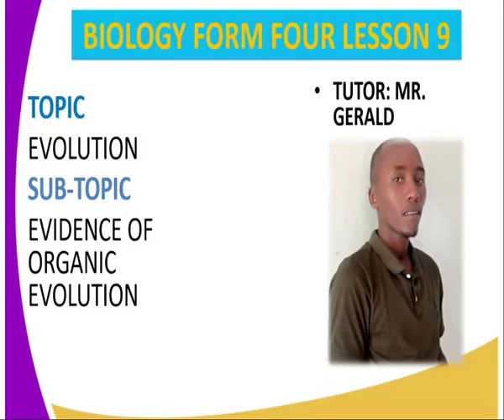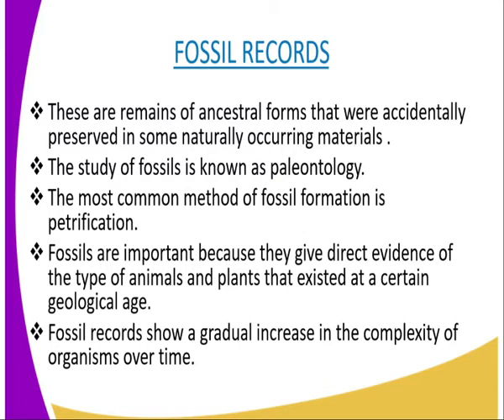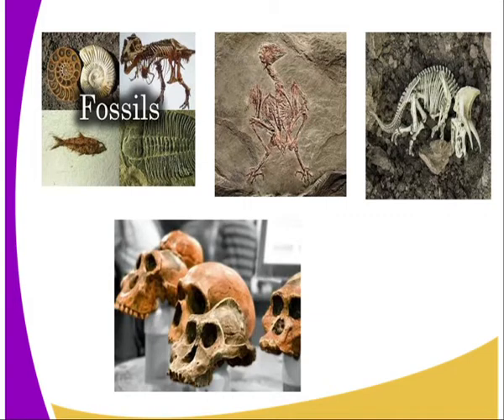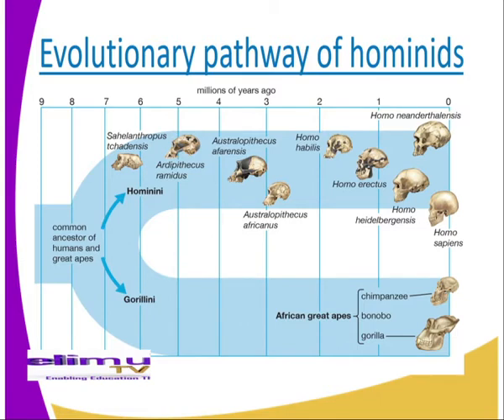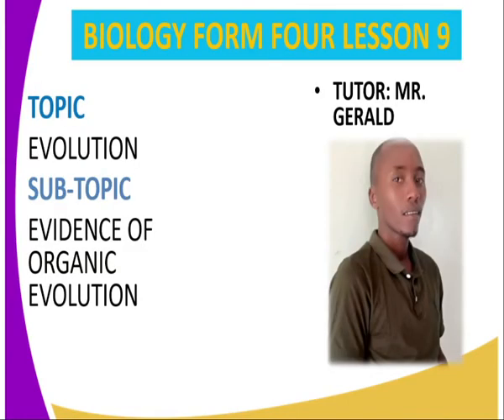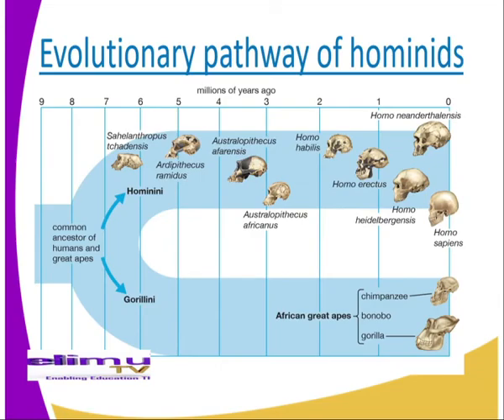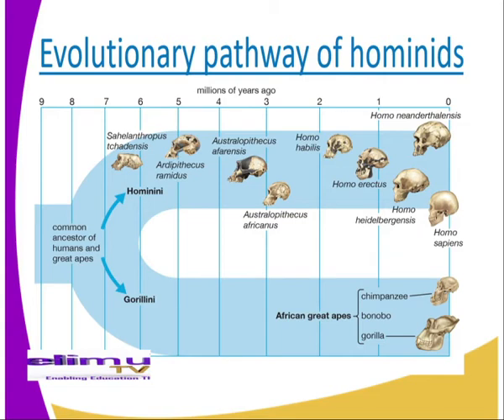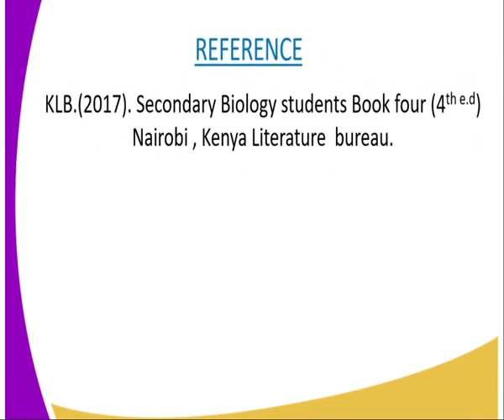Biology form 4, evidence of organic revolution fossil records,lesson 9